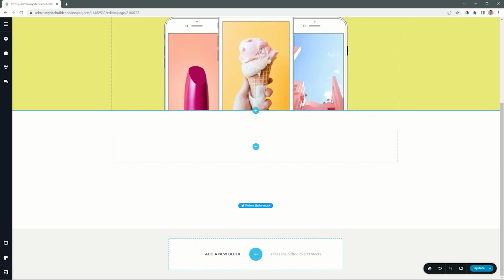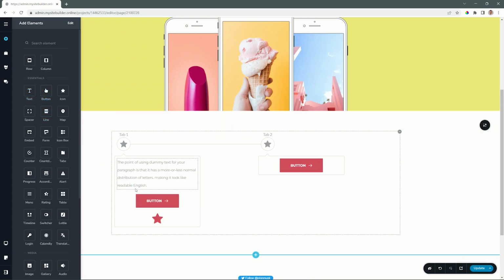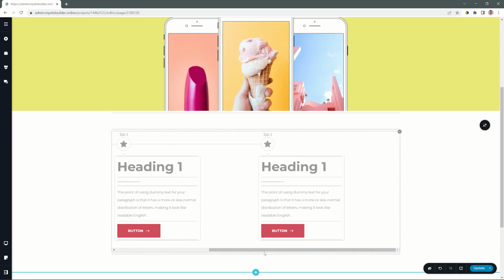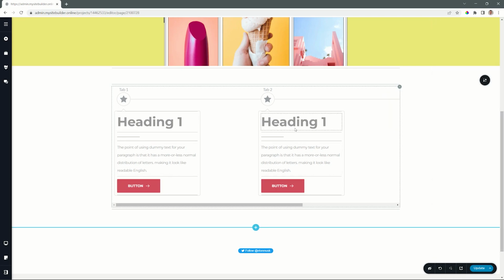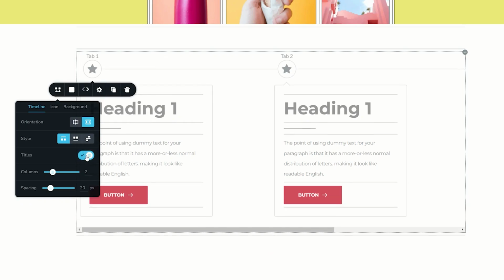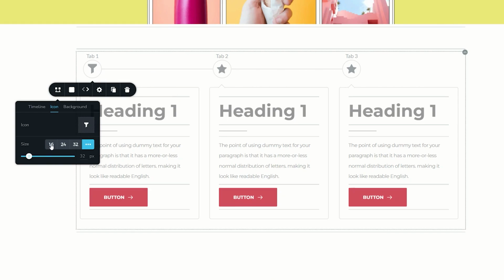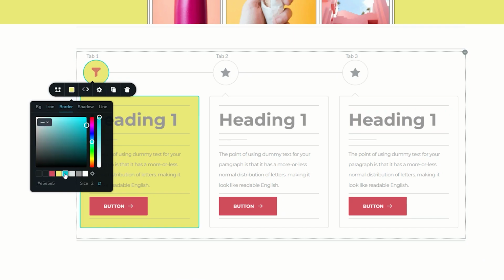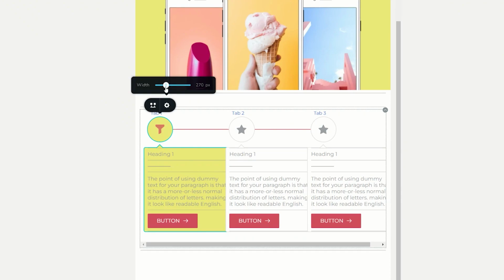Timeline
Build A Website The Way You Want With Our Easy Drag-and-Drop Features. Every Website Comes With AWS Hosting, Fast-Loading Pages, Domain & SEO.